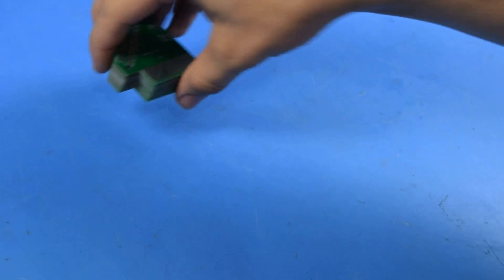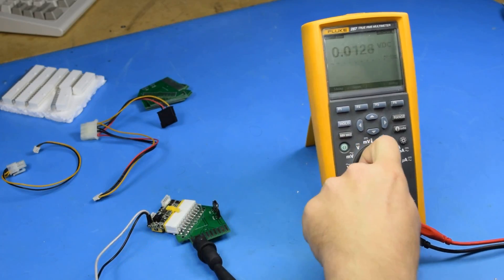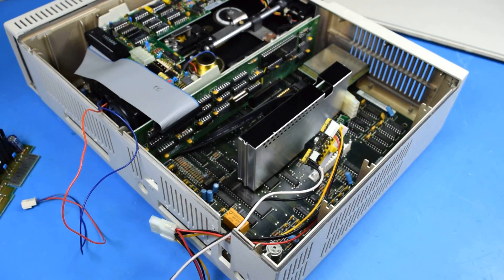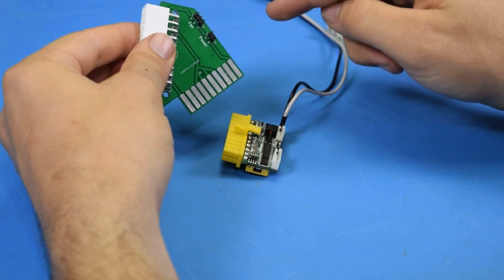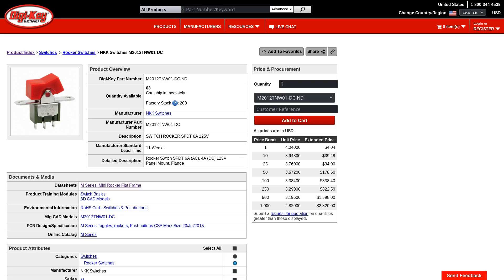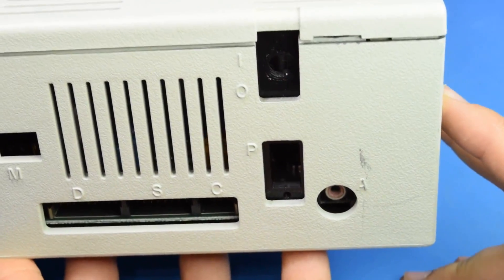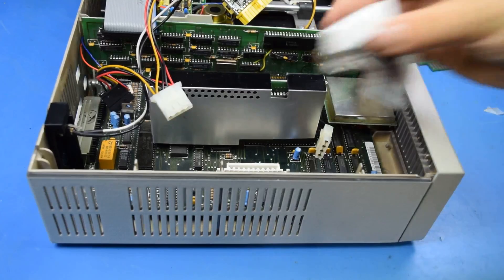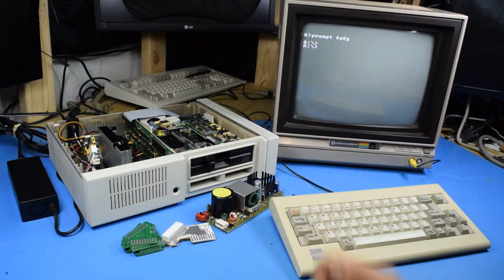0x0035.2 - IBM PCjr ATX/PicoPSU Adapter Update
The boards are in and I got a PicoPSU! So let's try out my replacement PSU board for the IBM PCjr

It figures it would have a show stopping problem with the PicoPSU since I didn't design the board to be used with it. Oh well, boards are cheap so I'll just get some new ones in.

I don't know if you'll want the red switches I got to use with it(they work pretty well, they just don't mount solidly).